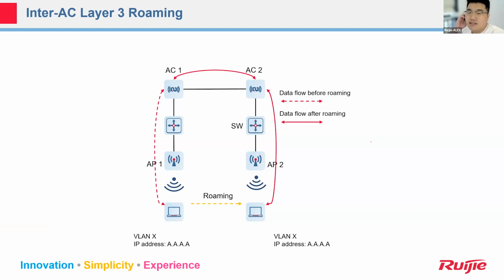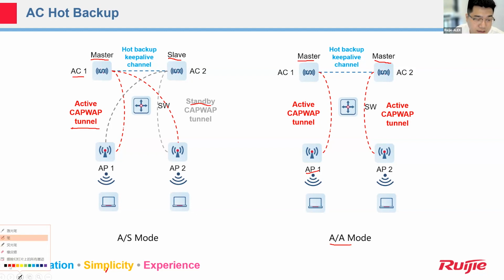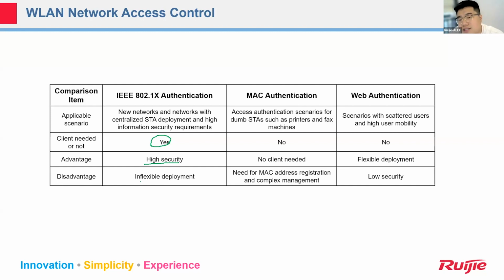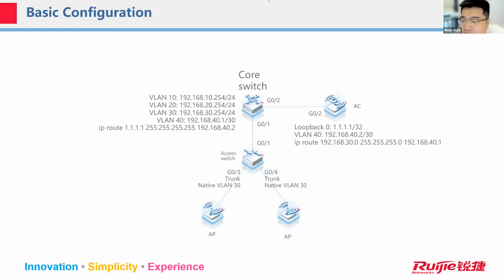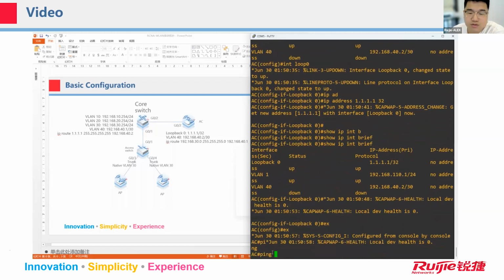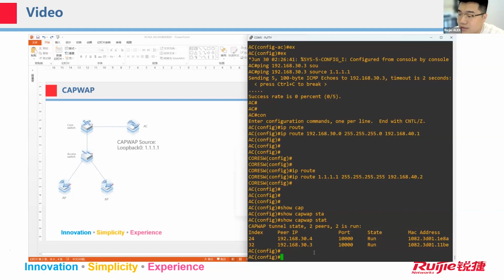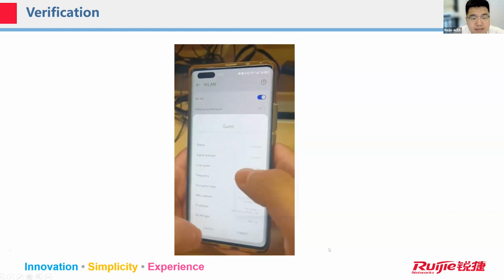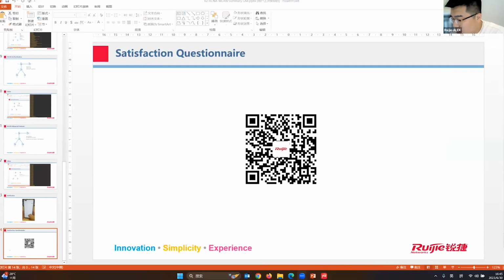RCNA WLAN Summary part2